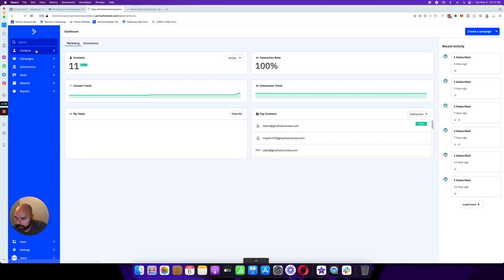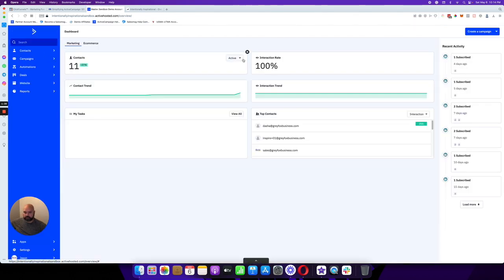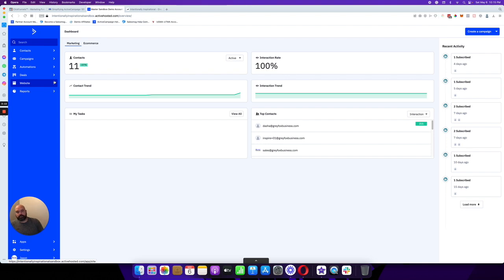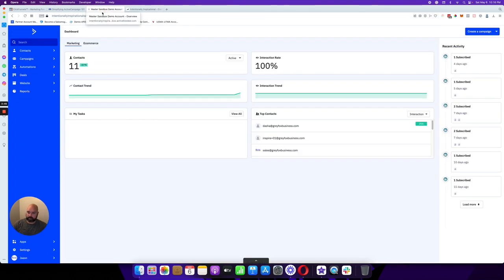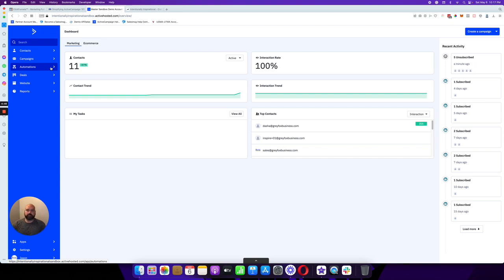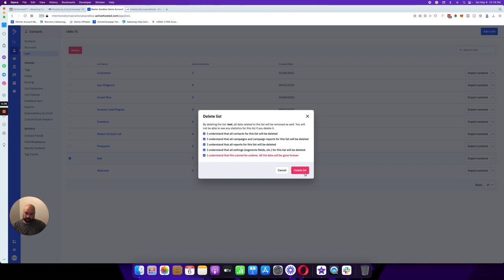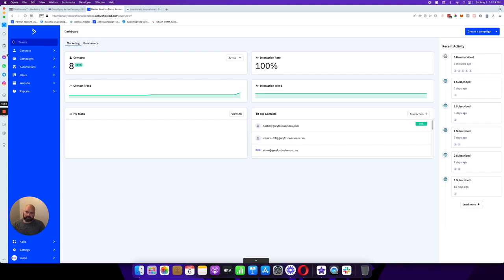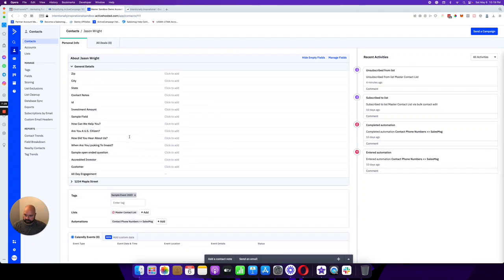ActiveCampaign Unsubscribing vs Deleting Contacts (Lesson 34)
In this video, I’m breaking down a surprisingly important topic in ActiveCampaign: when you should unsubscribe contacts vs when you should delete them, and the real pros and cons of each. Most people only think about this when they hit their plan limit, upload a list, and suddenly ActiveCampaign won’t send campaigns or run automations until they get their active contact count back under the threshold.

I’ll show you why deleting is usually the first instinct, but also why it’s not always the best move. ActiveCampaign has limits on how many contacts you can delete in a day, so if you’re trying to reduce your contact count fast, deleting can be slow and frustrating. In most cases, the quickest fix is to unsubscribe a batch of contacts from all lists. When a contact is unsubscribed from every list, they become “inactive,” which drops your active count and gets you back under your plan limit—without having to wipe the record.

Then we’ll talk about when deleting actually does make sense. I’ll cover the two main situations I use it for: hard bounces (emails that will never deliver again), and cleanup scenarios where you don’t want to keep someone’s data in the account for privacy and risk reasons. At the same time, I’ll explain why you might keep an unsubscribed contact if there’s valuable CRM history—maybe they bought in the past, you still have a valid phone number, or you might want that record for sales context later.

I’ll also show you a big mistake that can destroy your database: deleting lists without understanding what happens to contacts that only exist on that list. If you delete a list and those contacts aren’t on any other list, ActiveCampaign can delete the contacts too—and it may not be recoverable. I’ll show you how to avoid that by moving contacts to a “master” list first before cleaning up list structure.

By the end, you’ll know exactly how to make your active count drop fast, when to unsubscribe vs delete, and how to avoid the “oops, I deleted 70% of my contacts” nightmare.